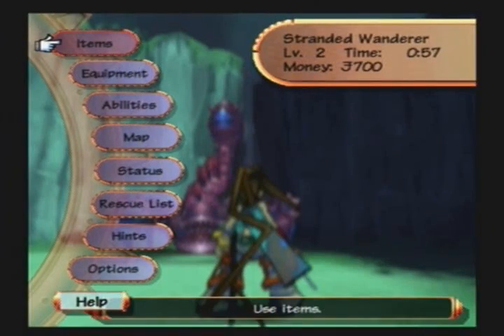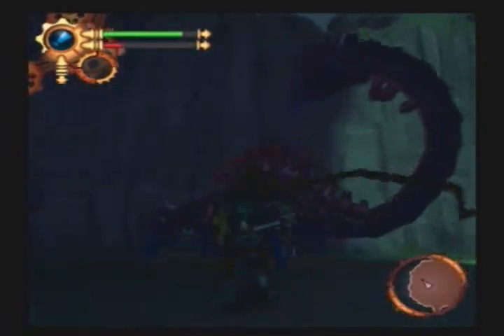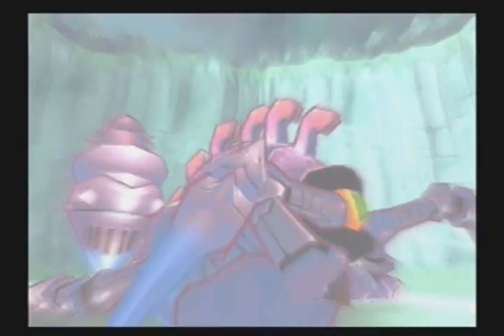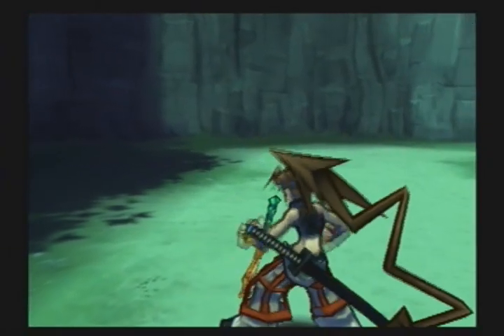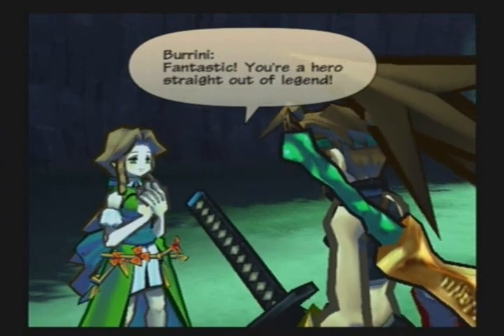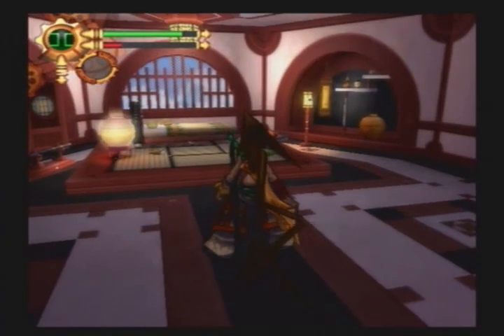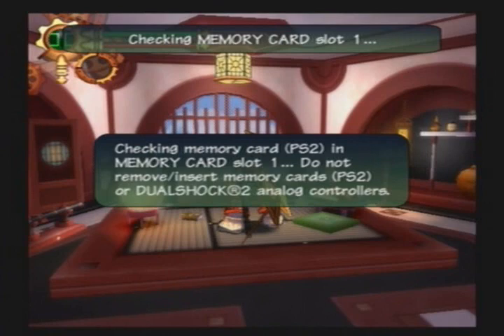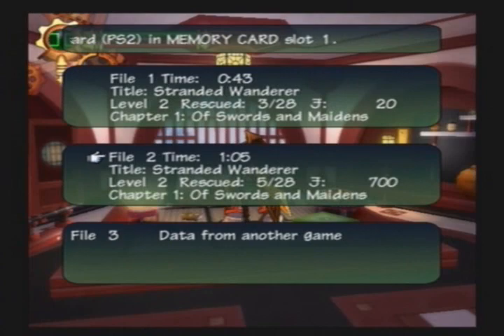Let's Play Samurai Legend Musashi - 07 - Gorpus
Scorpion boss. Taken down with the help of delicious pastries.